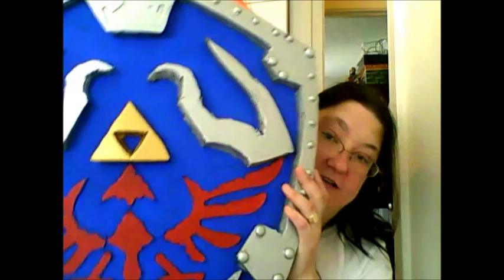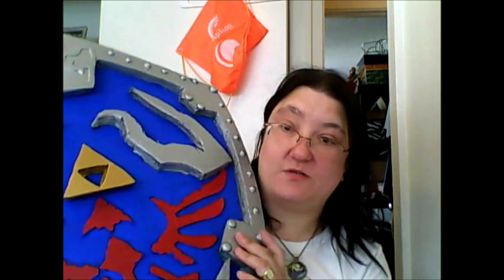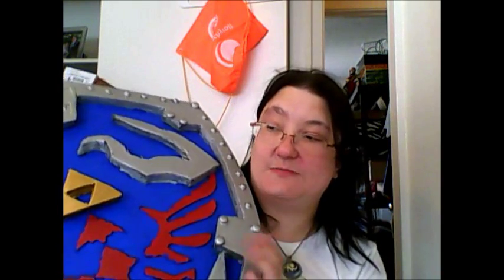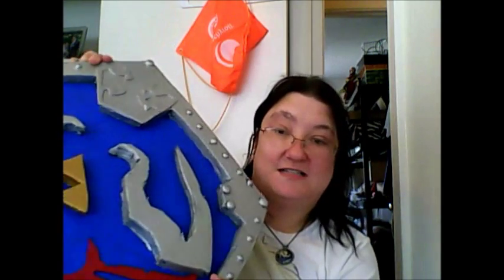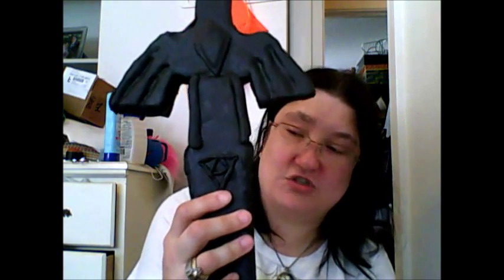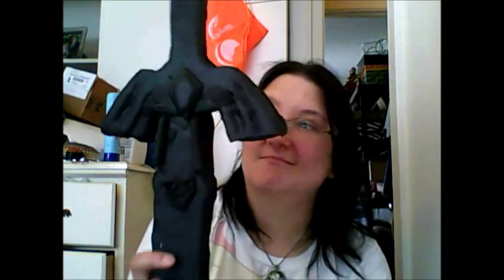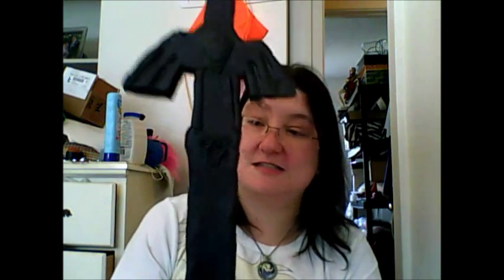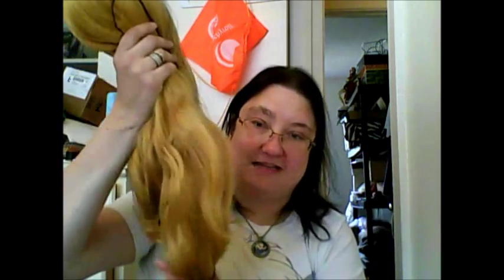Lady Link Part 5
How my Lady Link Cosplay is coming.